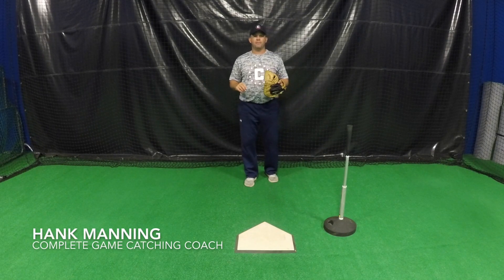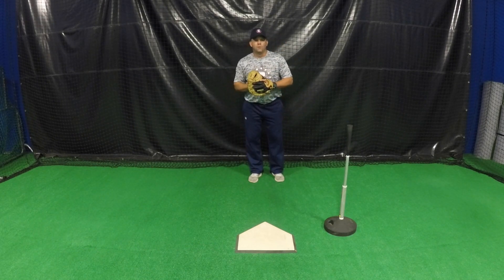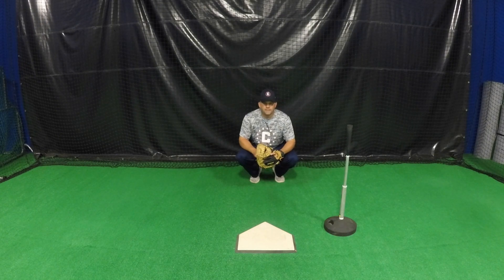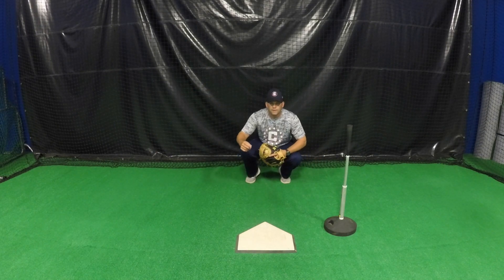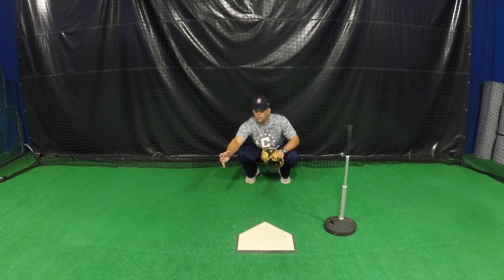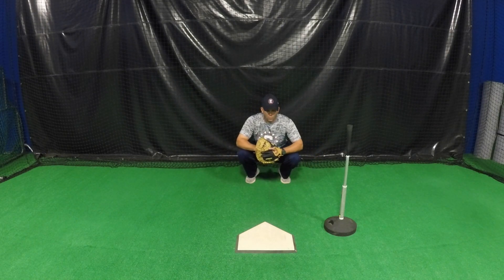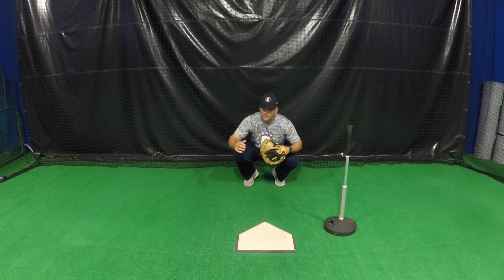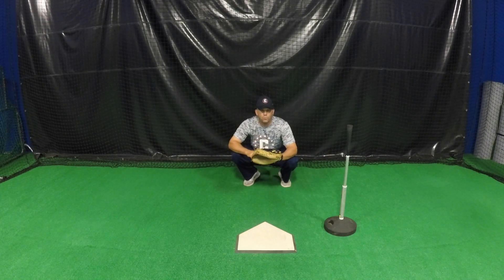Complete Game - Catching Instruction Tip #1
Where should the catcher set up relative to the batter? Watch Coach Hank Manning from Complete Game to find out.